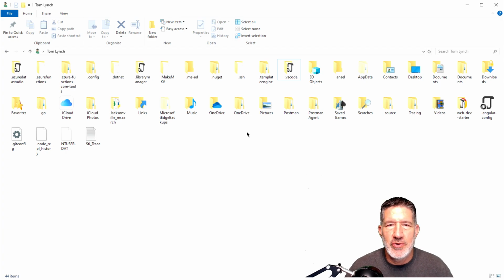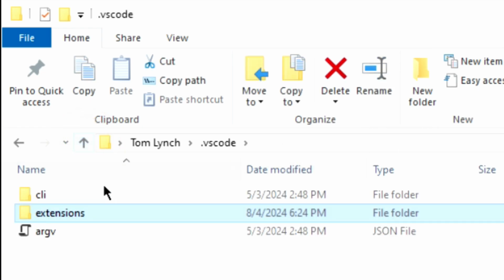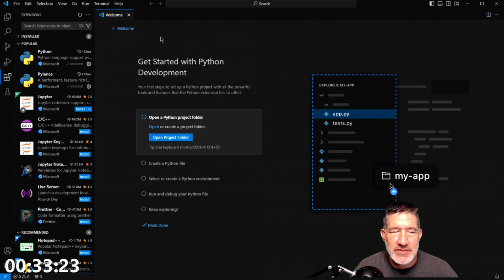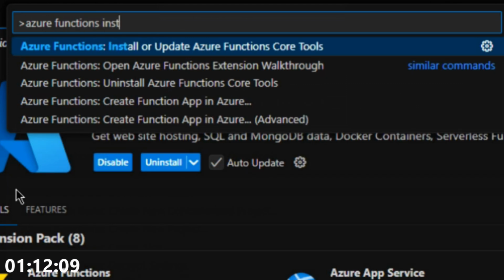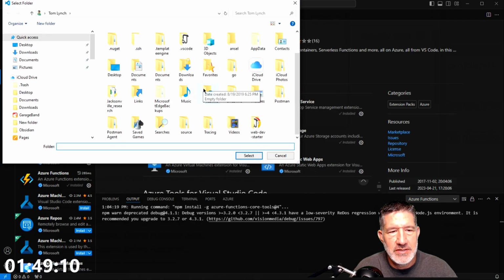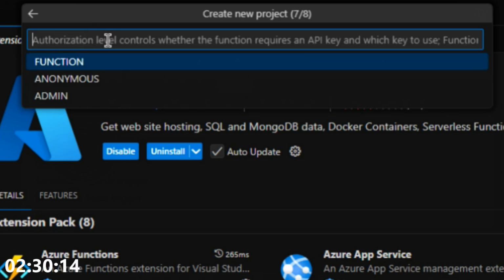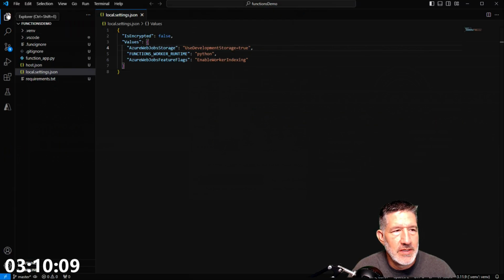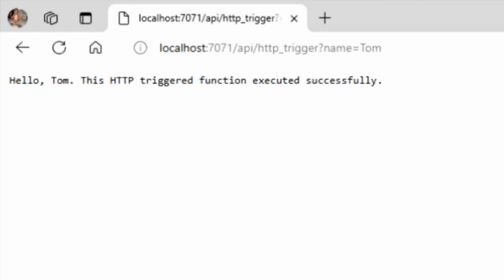Python Azure Function Speed Run! (under 4 minutes)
The paths to the folders to delete:
%APPDATA%\Code
%USERPROFILE%\.vscode\extensions